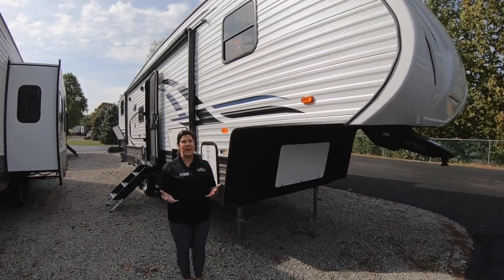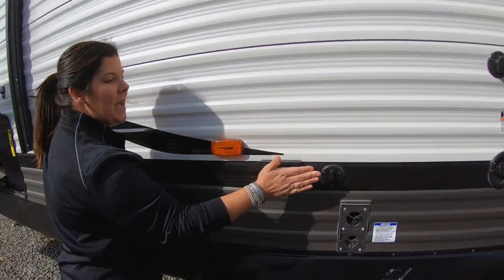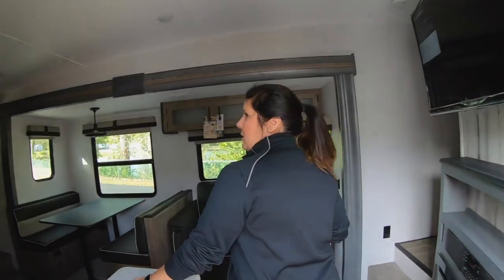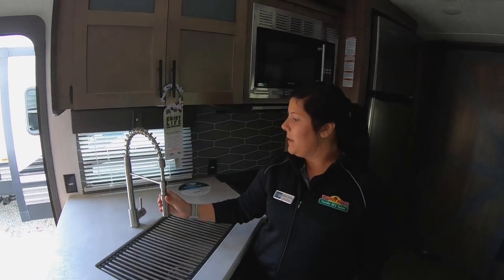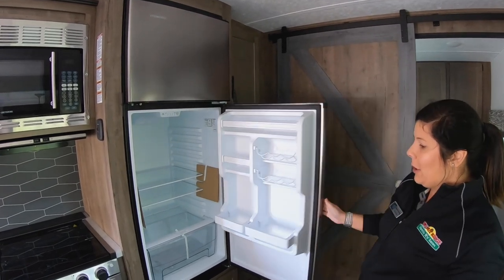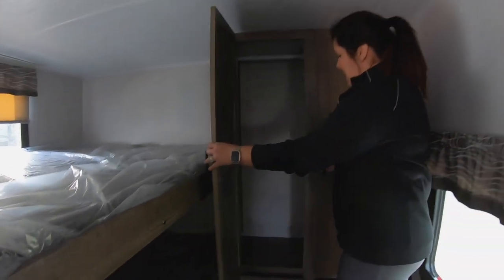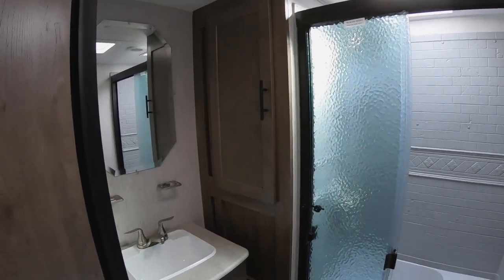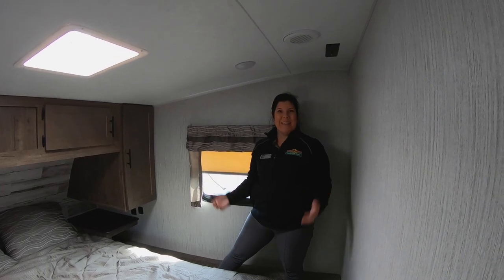A Puma Fifth Wheel - Walk-Thru of the 289BHS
Exciting Feature Friday this week. We finally got some of our Puma Fifth-Wheels in stock! This is the Puma 289BHS.

When you’re looking for adventure, nothing is better suited for family fun than a Puma. These rugged built, easy-to-tow, travel trailers make your next adventure fun & carefree. Puma offers you many floorplan choices including the largest selection of bunk models in the industry. The majority being 1/2 ton towable. So hook onto a Puma and go adventuring.

The best pull in town! Puma offers multiple Fifth Wheel floorplans that include options for every lifestyle, from couples coaches and bunk models, to the Side Paw outside kitchen. You can tailor your Puma Fifth Wheel to your lifestyle and enjoy your camping experience even more. More than half of our Fifth Wheels are 1/2 ton towable. So pull your Puma to the wilderness and enjoy the peace and quiet of the great outdoors.